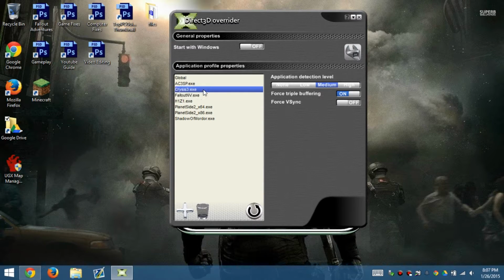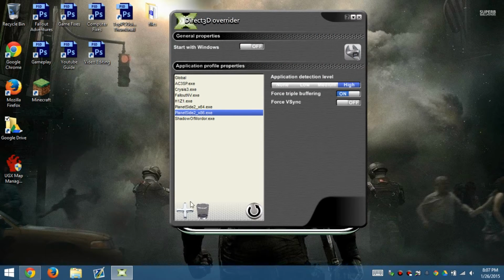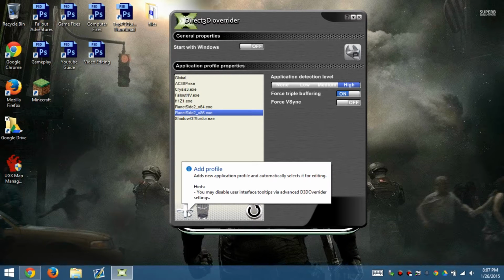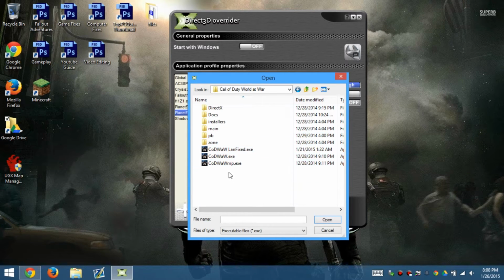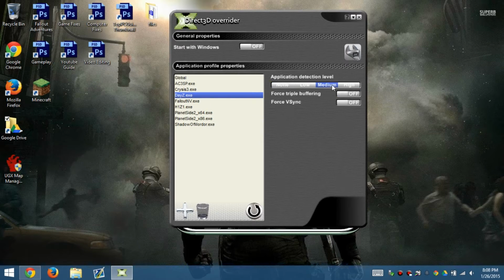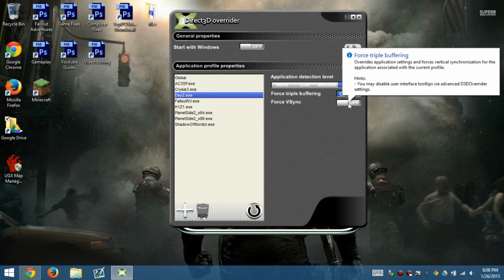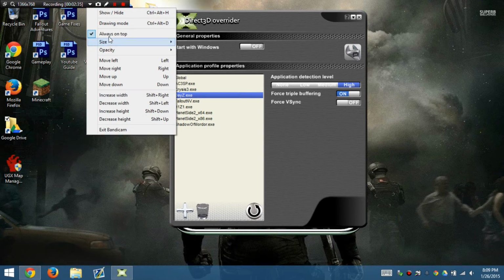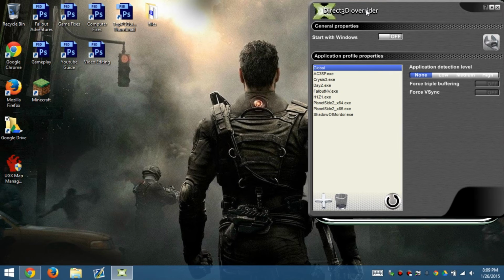How to use D3DOverrider! On All Games!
This is amazing forcing Triple Buffer and V-Sync! It works great on Windows 7 & 32bit processes. Hopefully the developers support windows 10 & Directx 12

Compatible with:
Windows Vista
Windows 7
Windows 8
Windows 8.1
Windows 10
Yes this has been confirmed on the Technical Preview of Windows 10

★★★★★★★★★★ Social Media ★★★★★★★★★★★